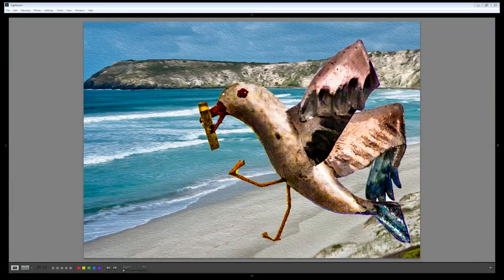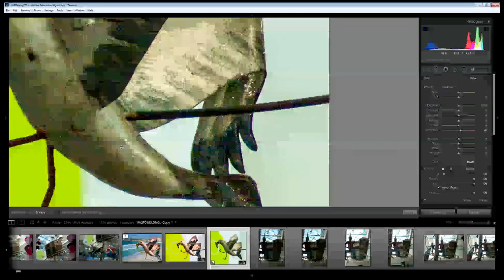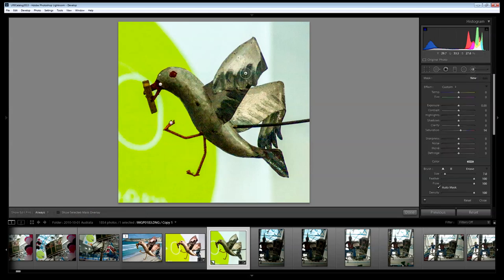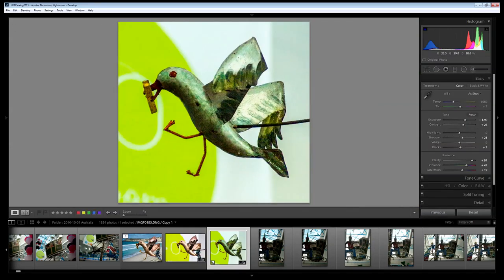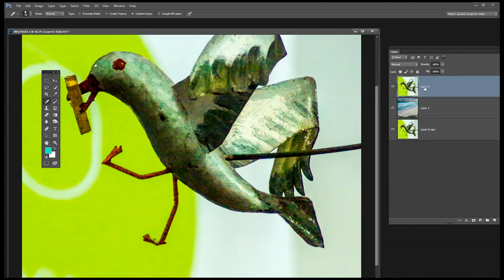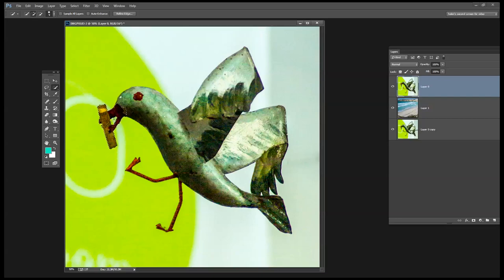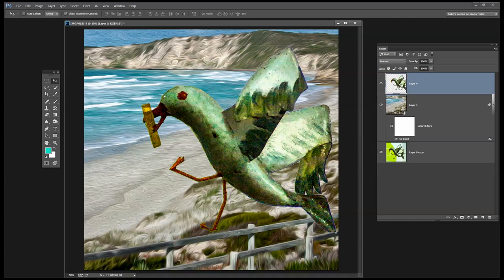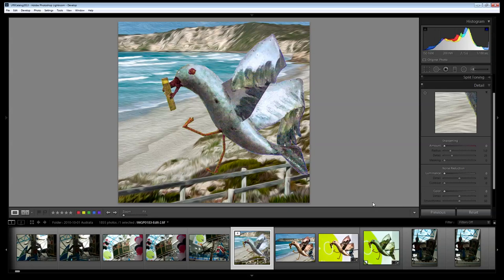Create a Simple Collage using Lightroom and Photoshop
Ready for some photo fun? This video shows you how to combine two images together into a collage in Photoshop. I'll start in Lightroom doing the basic processing and then move to Photoshop to take advantage of the layers in Photoshop for assembling two images together and matching the color across the two images.